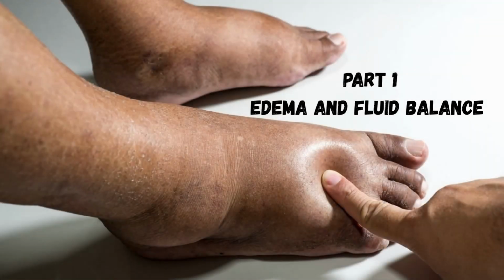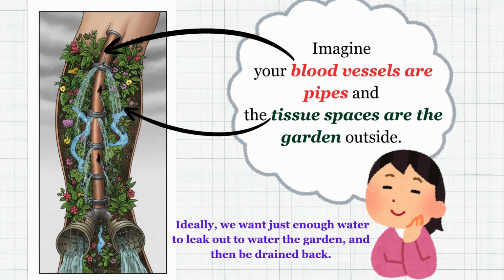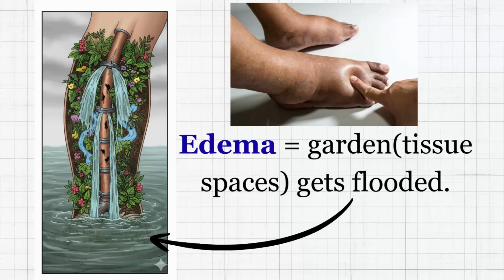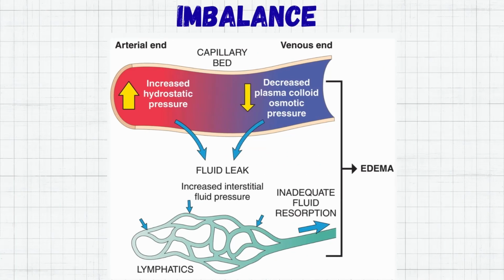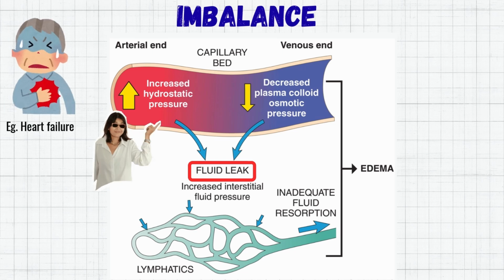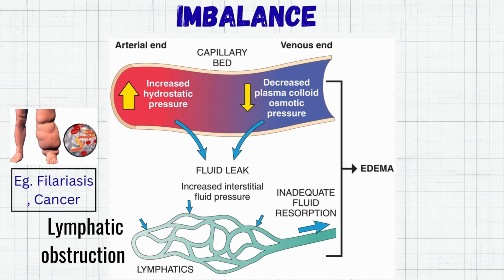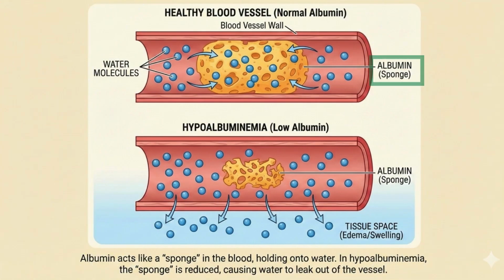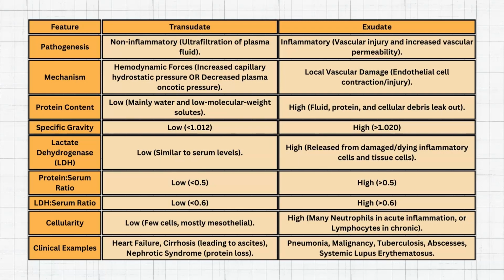EDEMA AND FLUID BALANCE highly simplified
Conquer Pathology with Dr. P returns with the ultimate breakdown of Hemodynamic Disorders, Thromboembolism, and Shock! 🩸

This video covers one of the most high-yield chapters in Robbins & Cotran, essential for MBBS university exams, NEET PG, NEXT, and USMLE Step 1. Whether you are struggling with the Coagulation Cascade or confused about Transudate vs. Exudate, Dr. P breaks it down into simple, logical flows with vertical integration to Medicine and Surgery.

📘 What’s in this lecture? We cover NMC CBME Competencies PA 6.1 to PA 6.7 in detail. From the mechanism of edema (Starling forces) to the fatal consequences of Pulmonary Embolism, this lecture is packed with:

✅ Visual Analogies (The "Wet Garden" for Edema).

✅ High-Yield Tables (Red vs. White Infarcts).

✅ Mnemonics (Virchow's Triad, Causes of Embolism).

✅ Clinical Integration (Why DVT leads to PE, Treatment of Shock).

💡 Key Concepts Covered:

Edema: Hydrostatic vs Oncotic pressure, Nephrotic syndrome, Heart failure.

Hemostasis: Primary (GpIb, GpIIb/IIIa) vs Secondary (Intrinsic/Extrinsic pathways).

Thrombosis: Arterial vs Venous thrombi, Pre-mortem vs Post-mortem clots.

Shock: Septic shock mechanism (Cytokine storm), Cardiogenic shock, Hypovolemic shock.

Integration: How Pharmacology (Warfarin/Heparin) connects to Pathology.

🎓 For Students: This lecture is designed for 2nd Year MBBS students following the Indian CBME curriculum and anyone preparing for competitive postgraduate exams. We strip away the jargon and focus on the concepts and keywords examiner's look for.